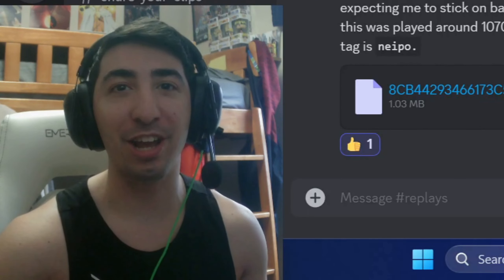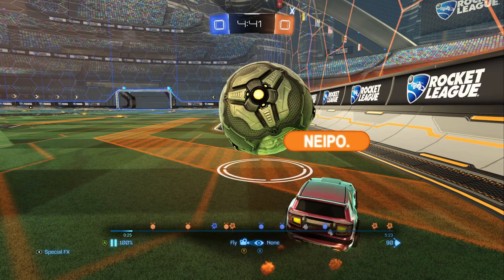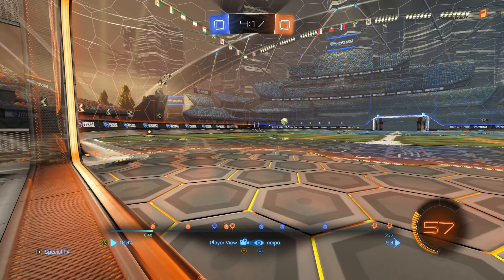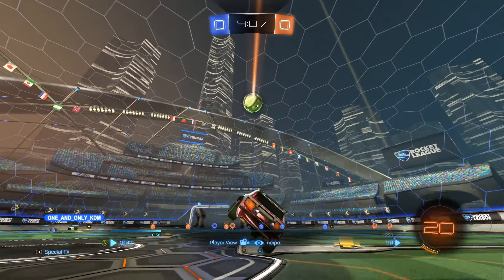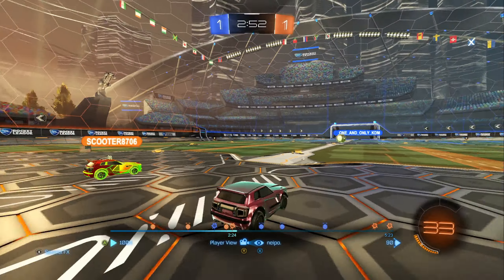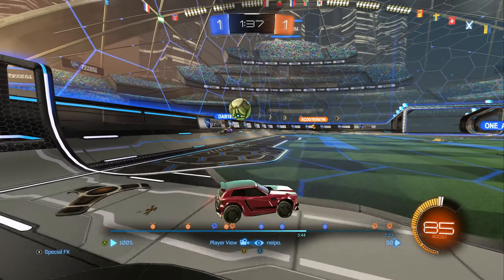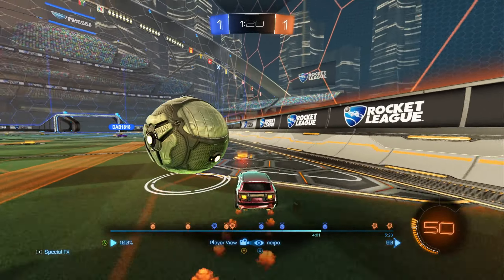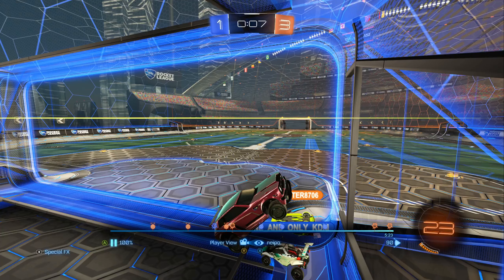HARDSTUCK Champ? Watch THIS REPLAY to RANK UP!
Watch this video if you're in champ and need help ranking up! I will go over concerns that the viewer and potentially other champ players may have to improve their gameplay.